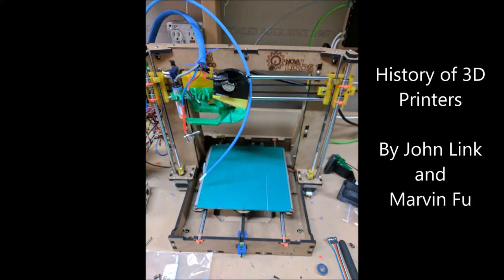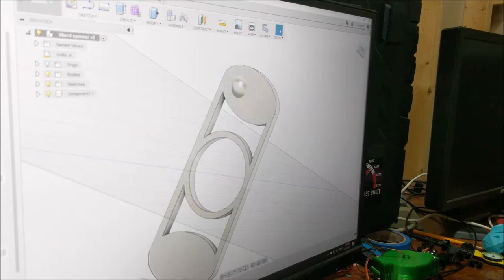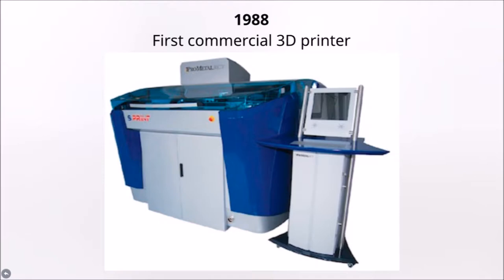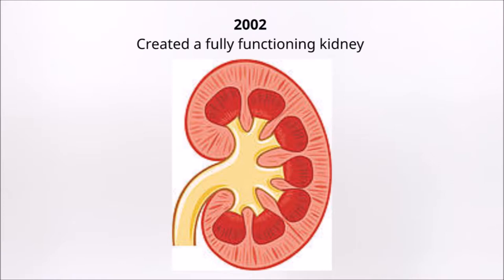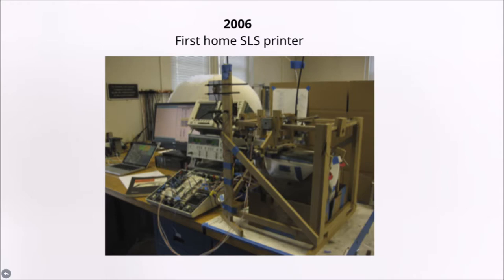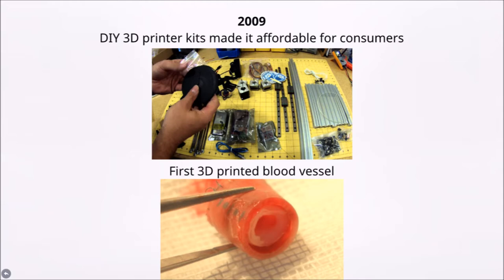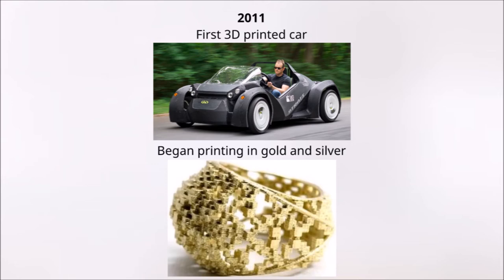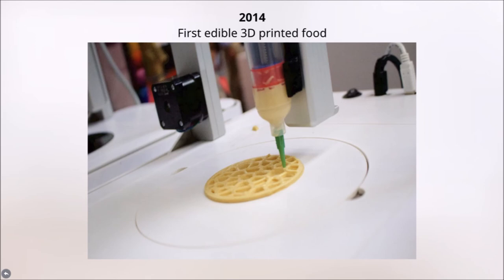John Link and Marvin Fu's Final History Project 6/21/17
Our Final Project
Information Sources